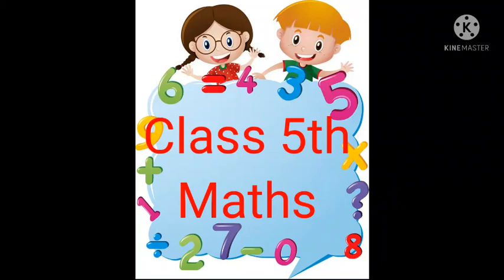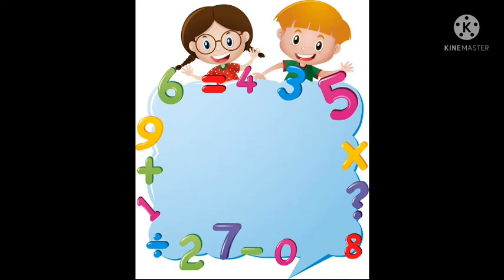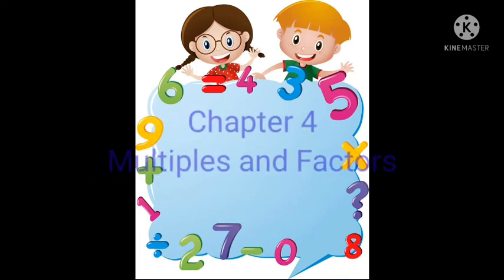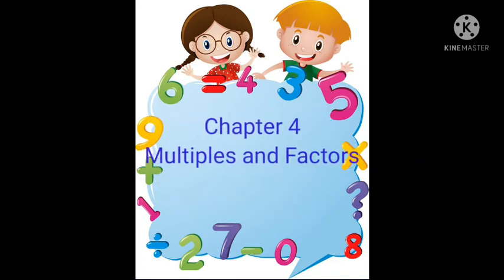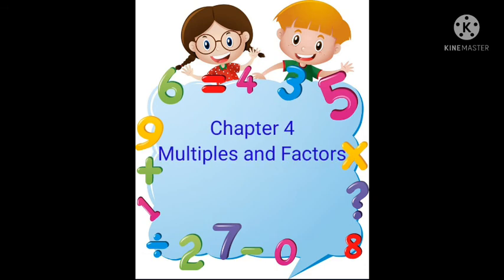Class 5th Maths Chapter 4 Multiples and Factors